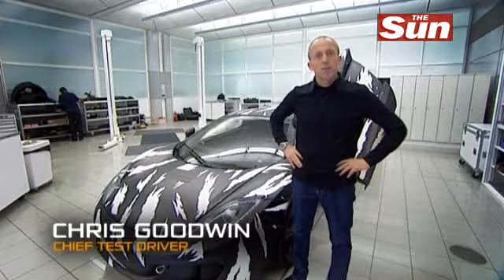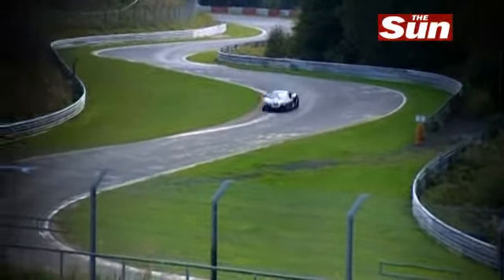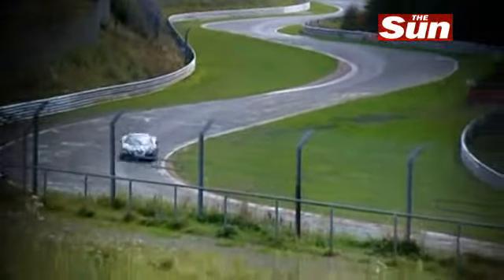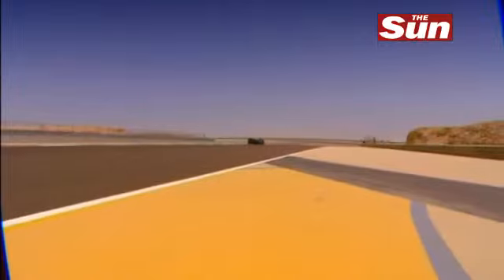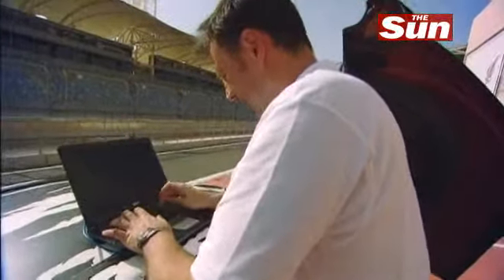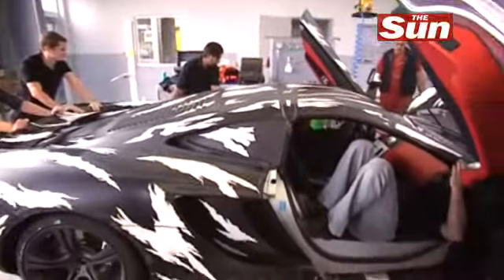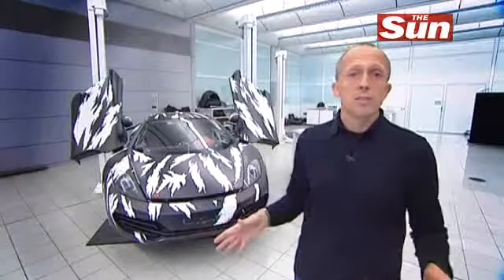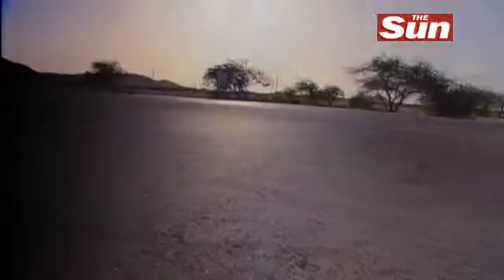McLaren reveals the MP4-12C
Behind the scenes of Woking's latest supercar